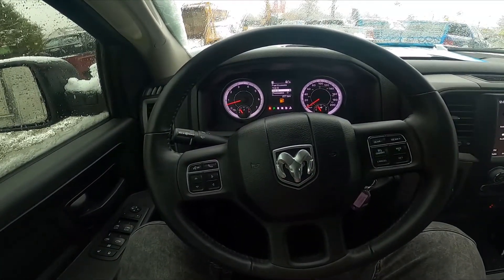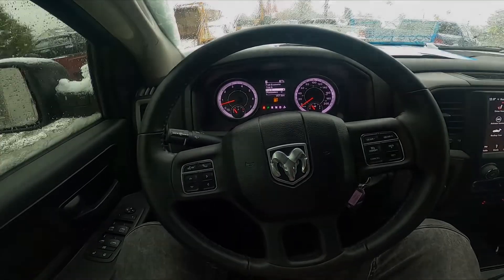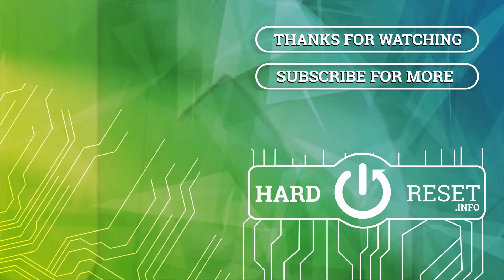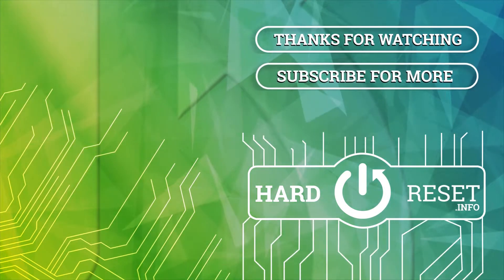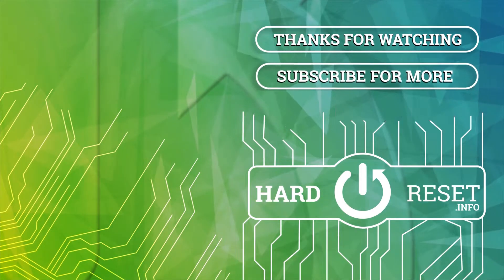How to Disable Dipped Beam in Dodge Ram 1500 II ( 2019 - now ) | Turn Headlights Off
Find out more info about Dodge Ram 1500 II ( 2019 - now ) :
Would You like to learn how to Enable or Disable Dipped Beam Headlights in Dodge Ram 1500 II? Thanks to the dipped beam You'll be always able to see clearly everything on the road and also You'll be easier to see other drivers. If You want to learn how to Enable or Disable Dipped Beam in Dodge Ram 1500 II follow the tutorial we've provided above!

Years of Production:

2019 - now

Series:

Heavy Duty
Rebel
TRX